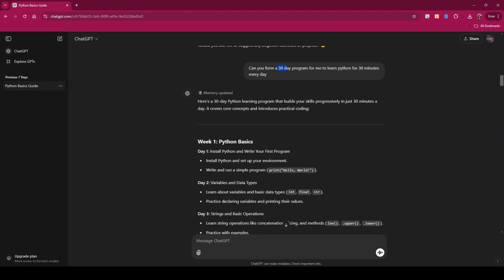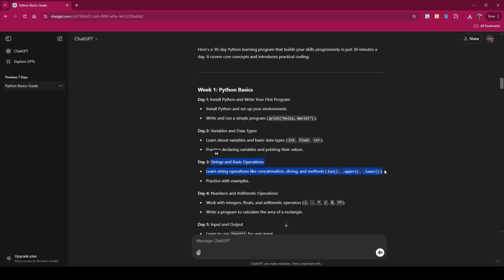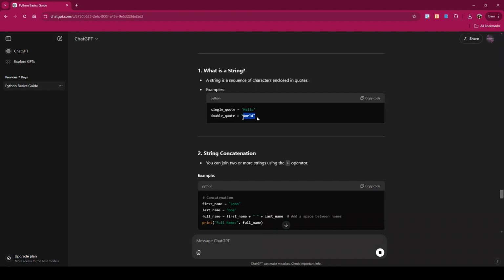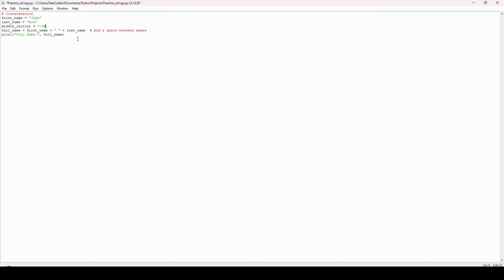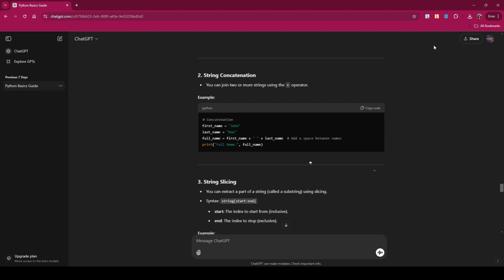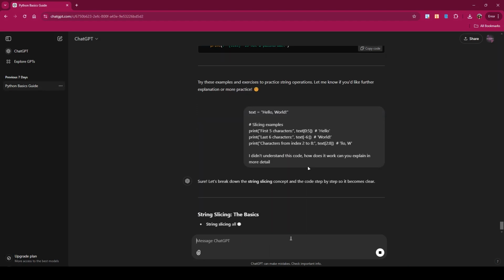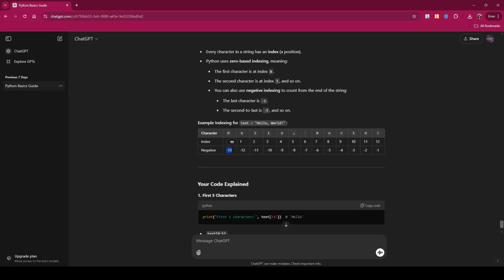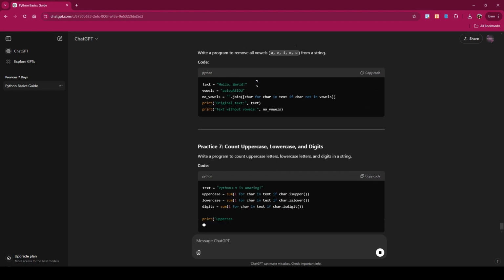Learn strings in Python - with ChatGPT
This Video dives into the basic coding concepts of Strings in python. The video shows helpful prompts to ask chatGPT in order to get the desired results from it.